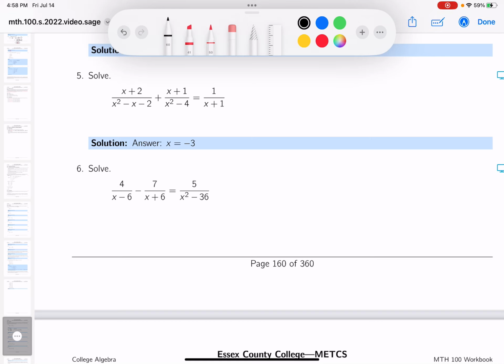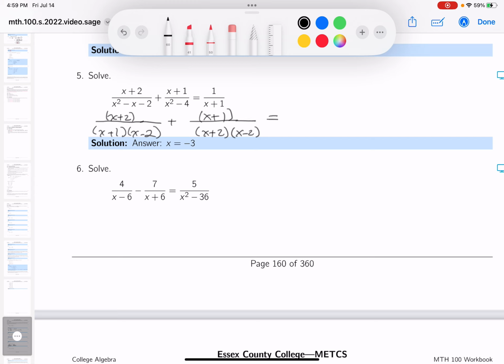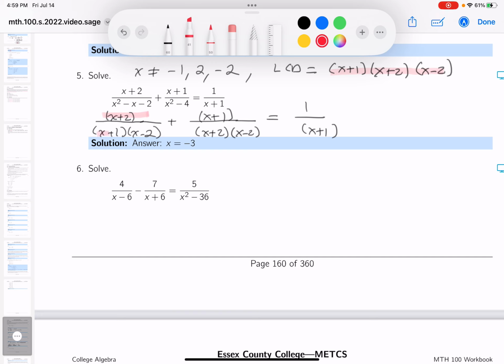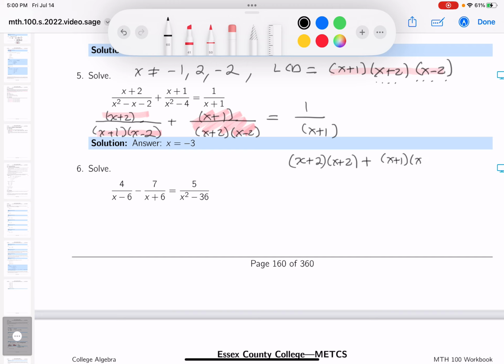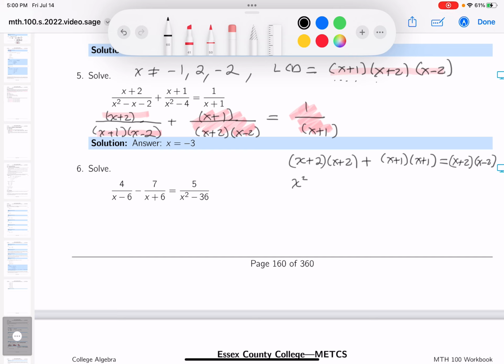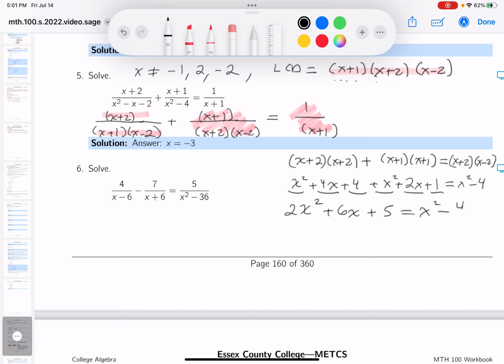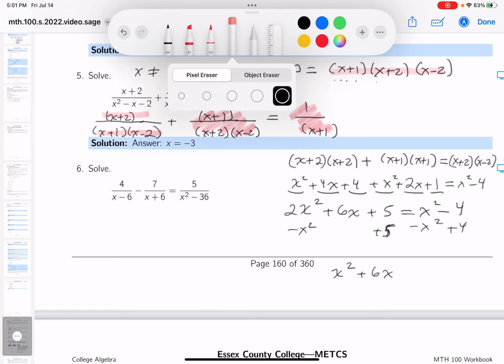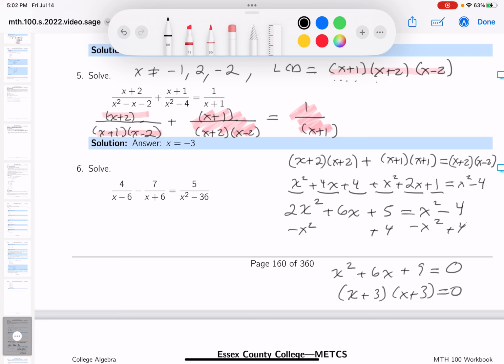mth 100 18 04 05